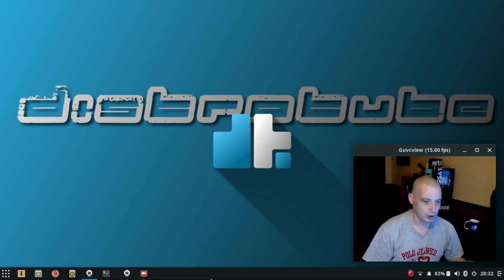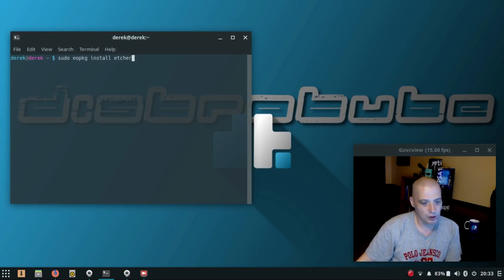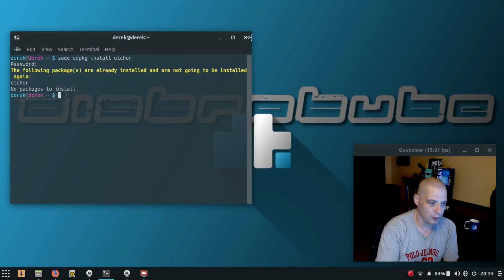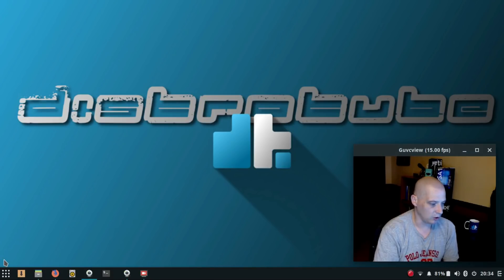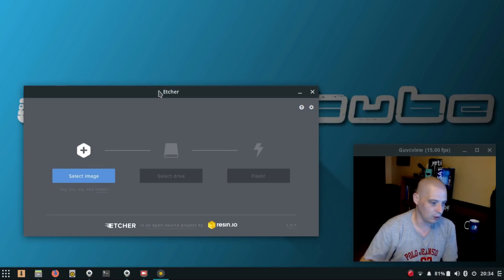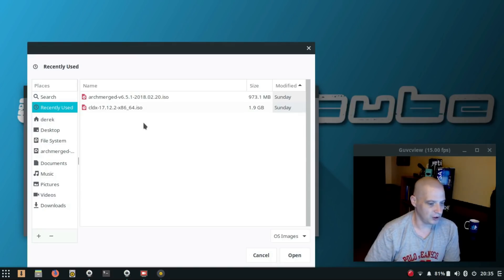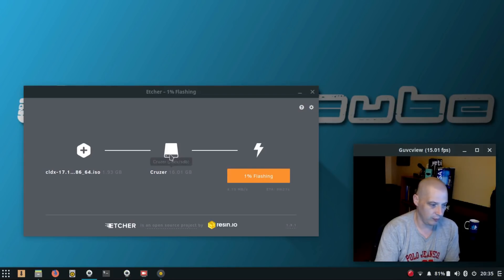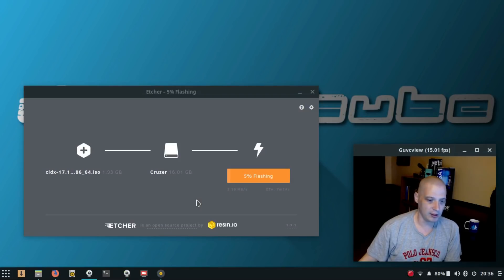Etcher USB/SD Image Writer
I just wanted to share with you guys this simple-to-use USB/SD image writer program called Etcher.  It is an electron program and makes writing bootable USB sticks as easy as inserting the device and clicking two buttons.